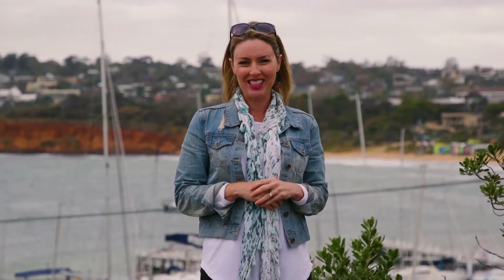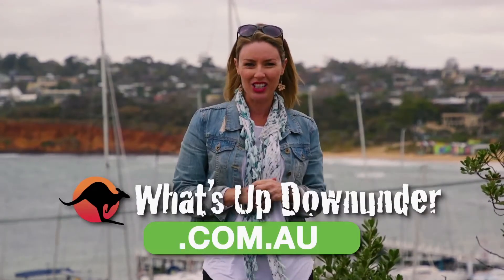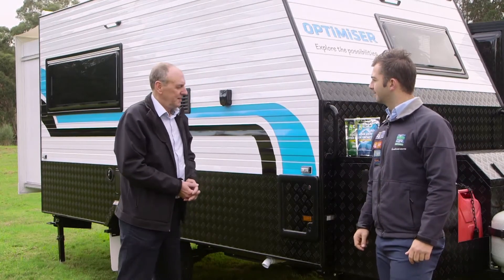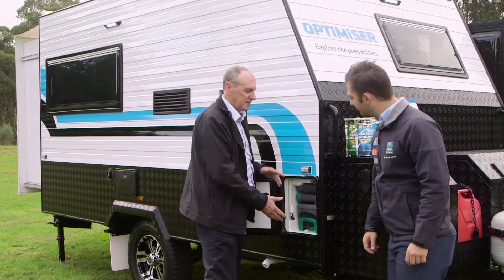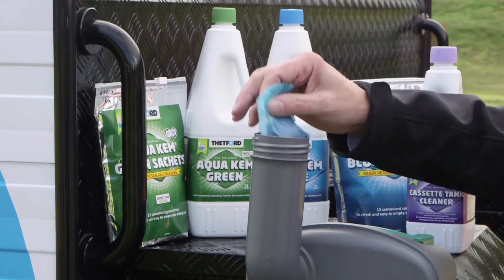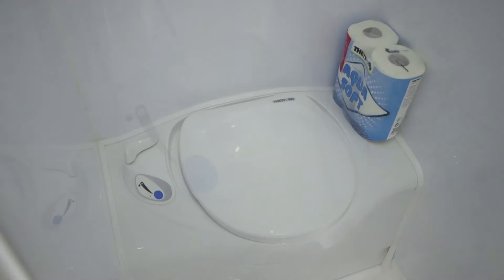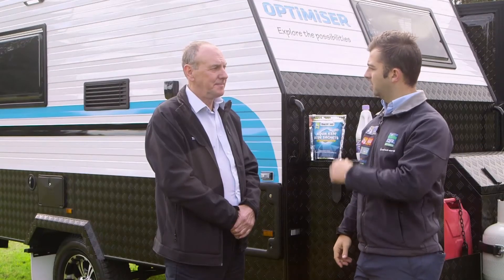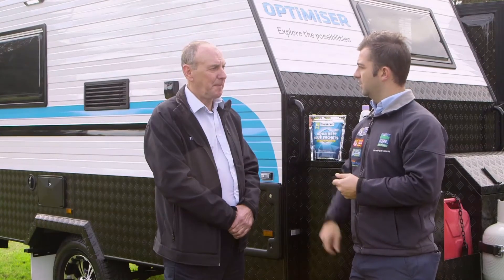WUDU S9E10 Thetford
Daniel catches up with John from Thetford about the toilet facilities in your caravan.